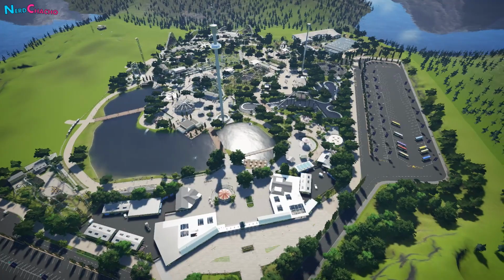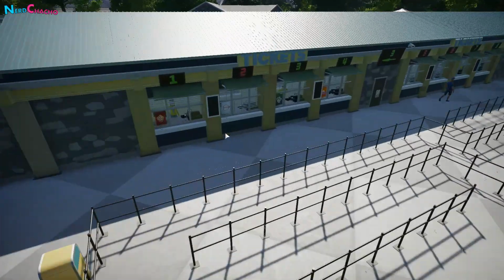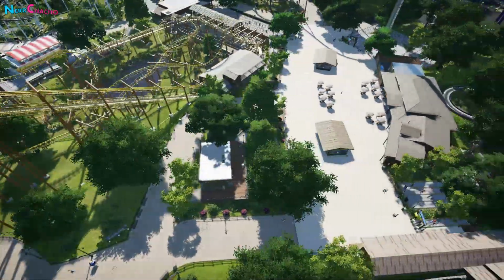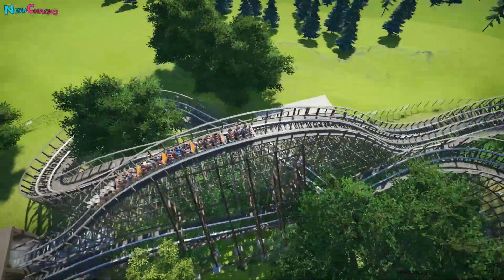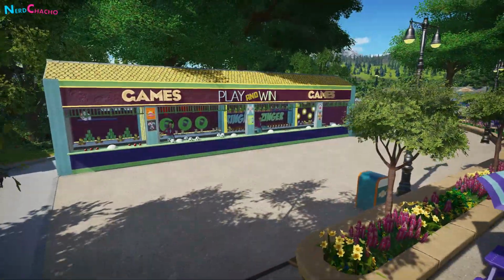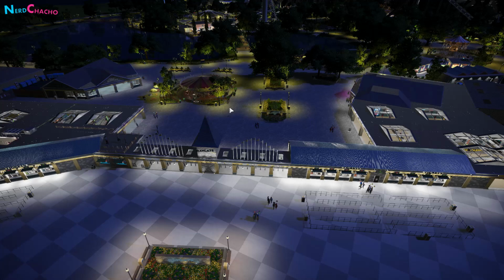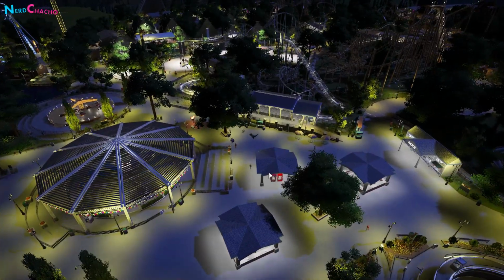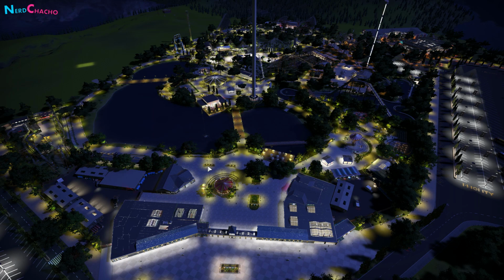Phase 2 Finishing Touches - Ultra Realistic Planet Coaster Park Ep 19 - Real Up My Park From Scratch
It is nearly time for you to play with Raygate Lake for yourselves!! Before then we just have some touch-ups around the park to do, so come with me as I walk you through these minor changes and tour the park at night!!

Looking for a more realistic Planet Coaster ride or Park? In this new series, we are taking Real-Up My Ride to the next level and building a park from scratch! Expect ultra realistic builds as we put together RAYGATE LAKE. Using realism I’ve learnt from my experience of working for a real-life theme park company and over 4000 hours of Planet Coaster play time. Using true-to-life principles, we walk through each stage of the build reasons why things are built in a certain way– as well as some top tips on how these were achieved too by pulling them apart for you to see.

TMTK items in this build.. and I would like to thank you all for the amazing things you design. I'm sorry I can't name you all individually because there are just so many of you, but thank you.